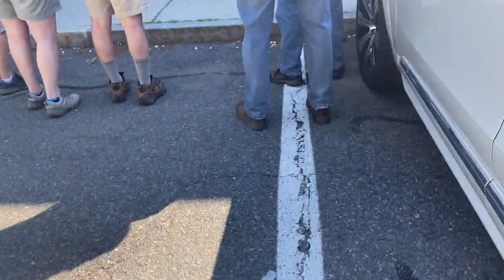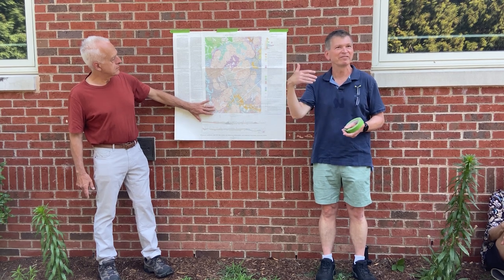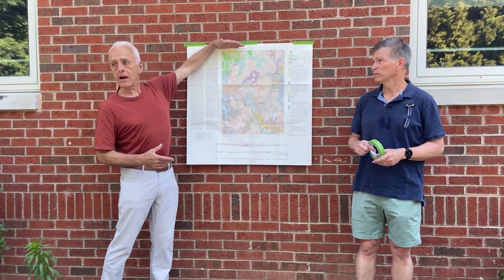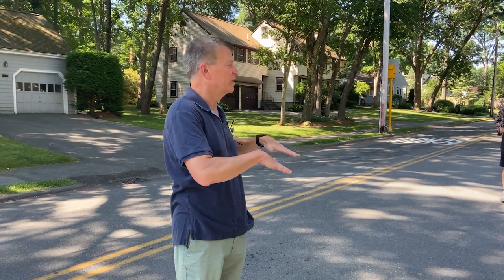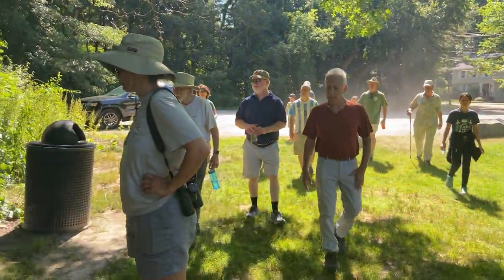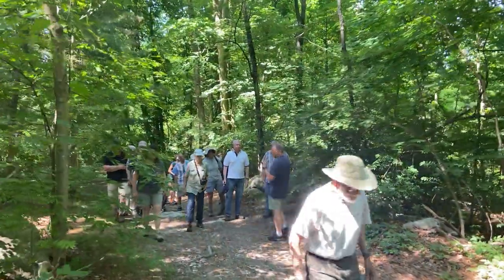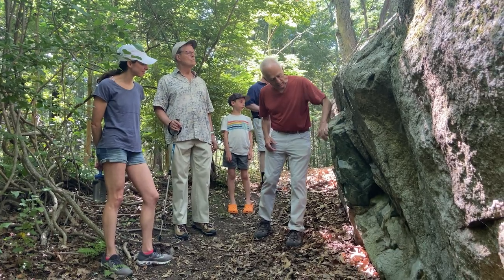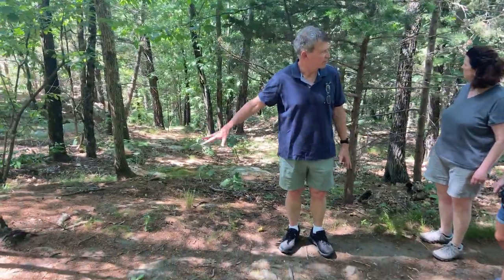Rock Walk 2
Chris Crowley and Michael Thonis Take us on a Geological tour of Wellesley starting at the Bates School  to Boulder Brook Park